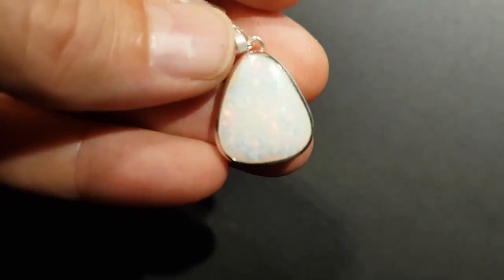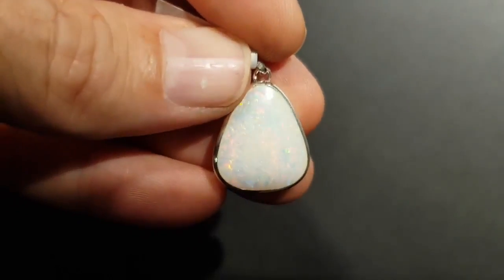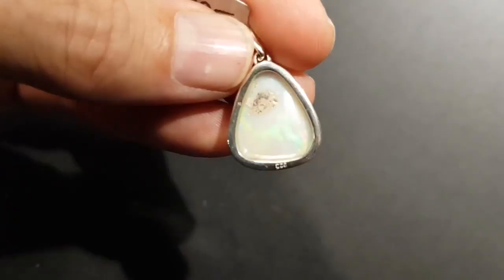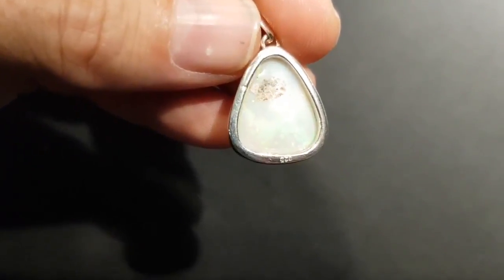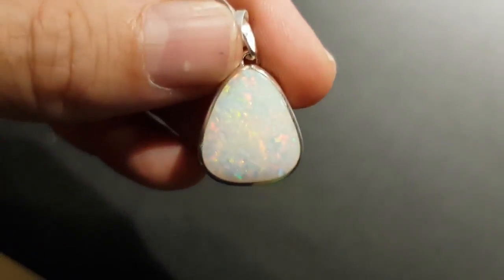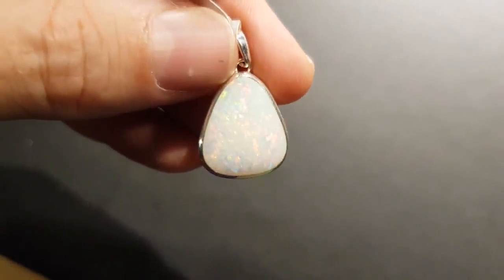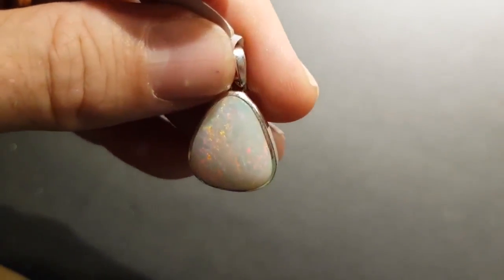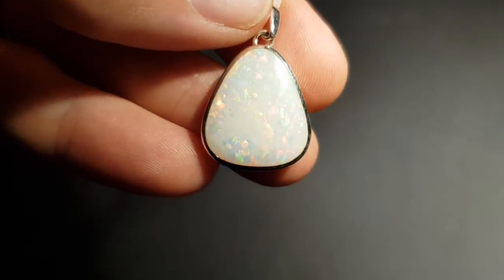Cooper Pedy White Opal Pendant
Nice Light White Opal | Cooper Pedy | Bright Colours a little inclusion at the back of it, bright and pretty colours, good thickness, natural opal. For Natural Opal Jewellery from the website in the featured video, please go For information about opal or visit the Opal Museum in Brisbane Australia go